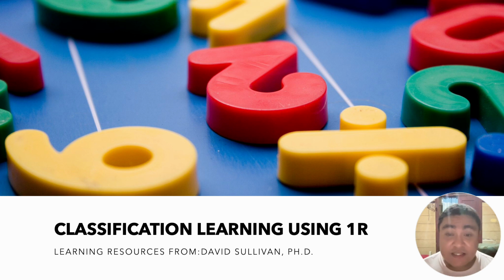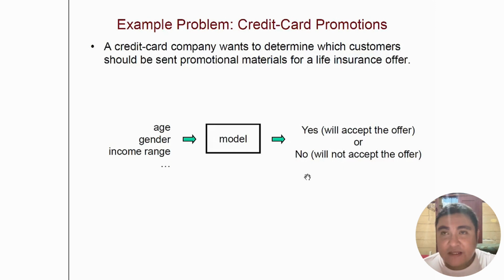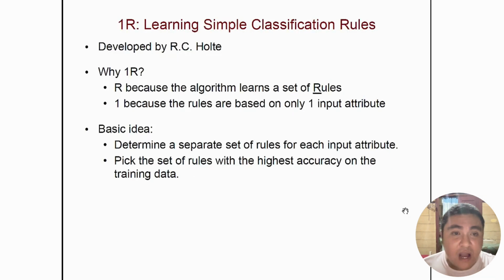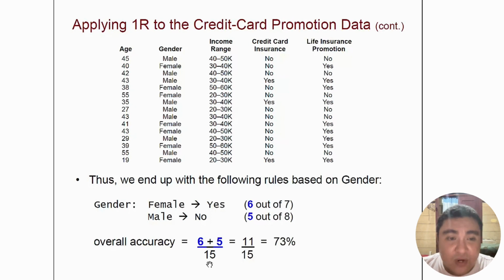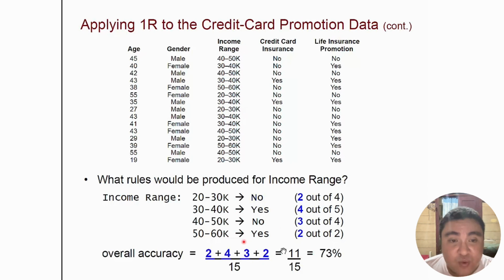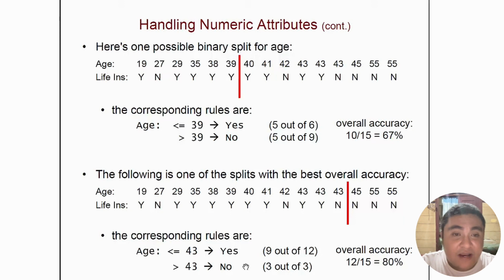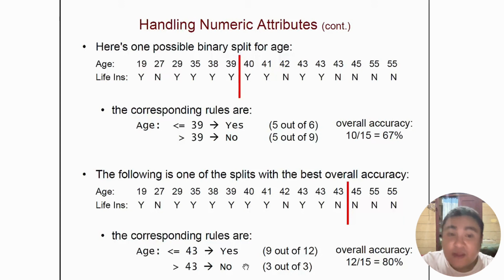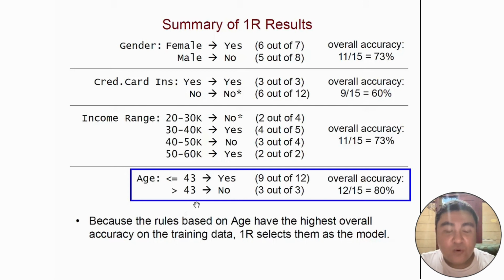Fundamentals of Data Mining - Classification Technique Using 1R Algorithm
This videos if for education purposes only. Materials used are from David Sullivan, Ph. D from Boston University. Big thanks, Sir!